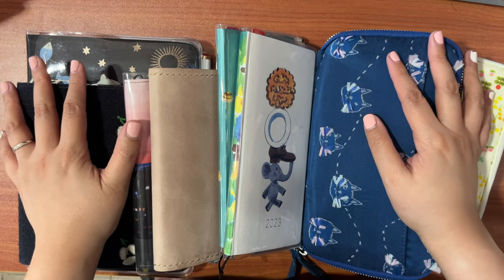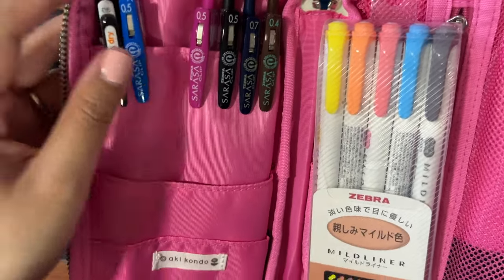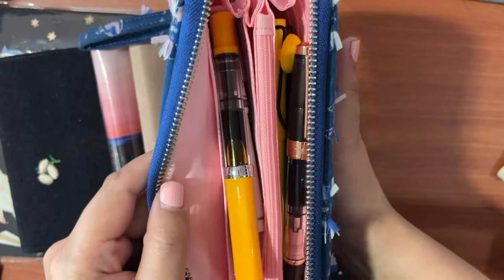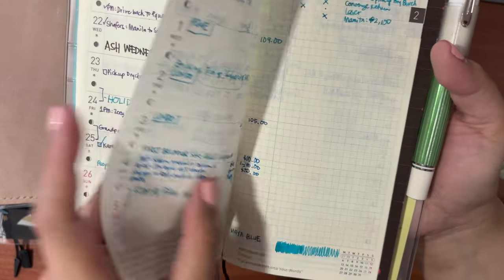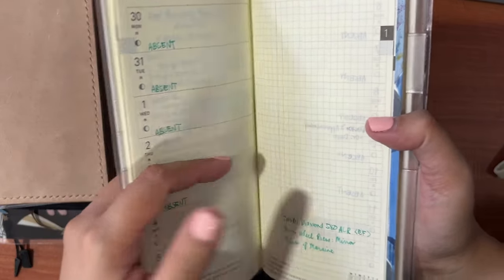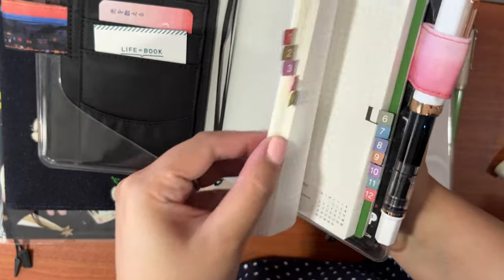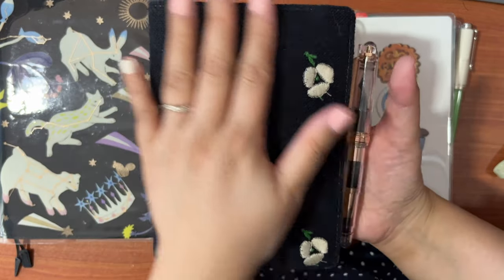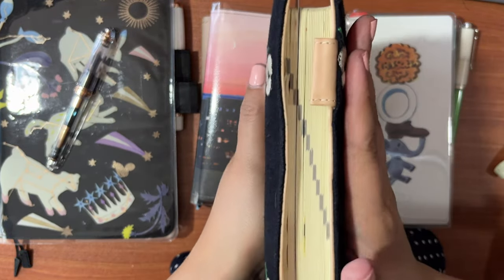Hobonichi Update! | Q1 2023 Review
Hi everyone! How are you with your Hobonichi game? Here is my honest to goodness review for the past 3 months

TIMESTAMPS:
00:00 Intro
1:45 Small drawer pouch
4:35 Drawer pouch ane
5:42 Techos
5:47 Weeks
9:15 Weeks Gurunpa
11:42 A6 Techo - Japanese 2022
13:05 A6 Techo - English 2023
14:37 A6 Five Year Techo
17:35 A5 Cousin
19:15 Outro